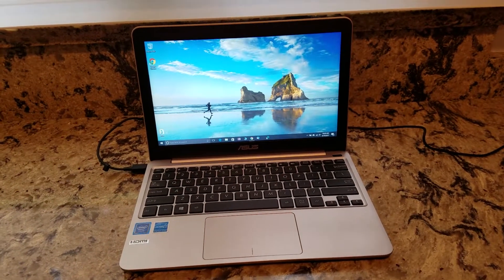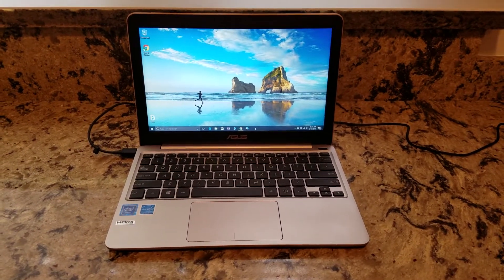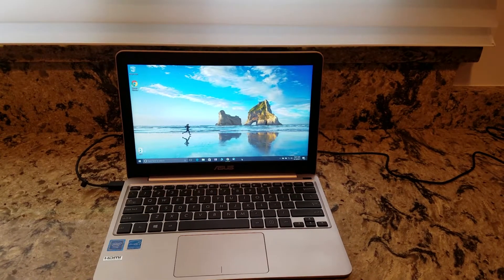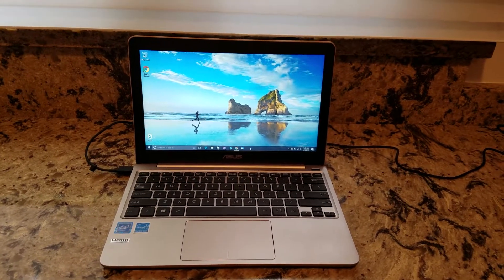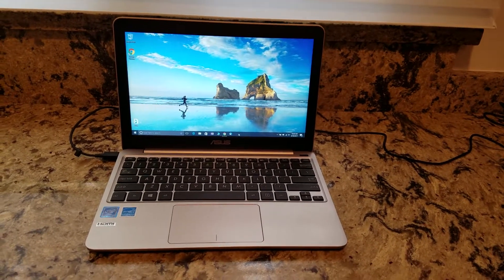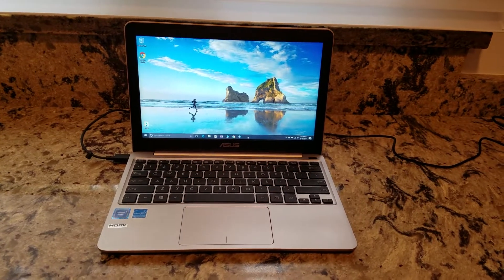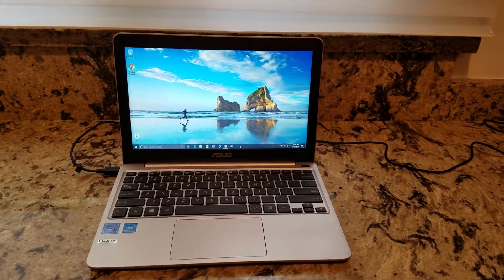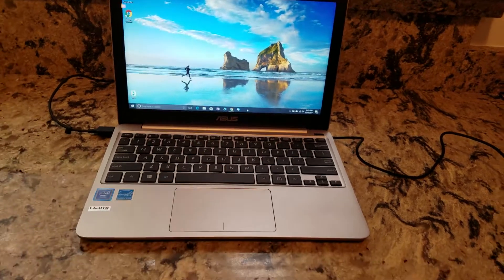Best cheap lightweight laptop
Here's my review of what I believe is the best cheap lightweight laptop...